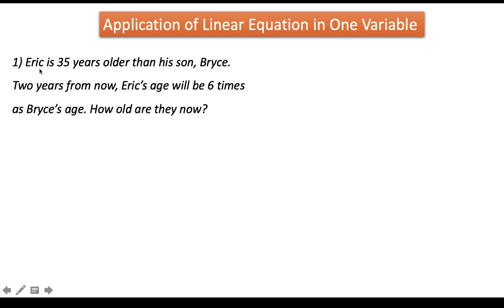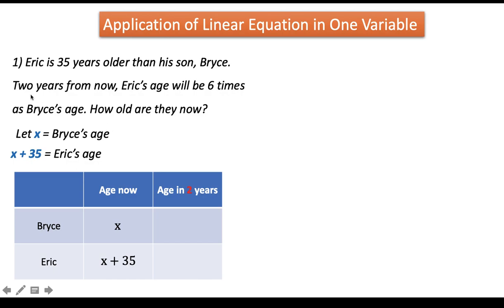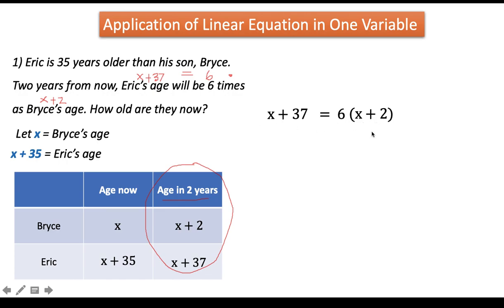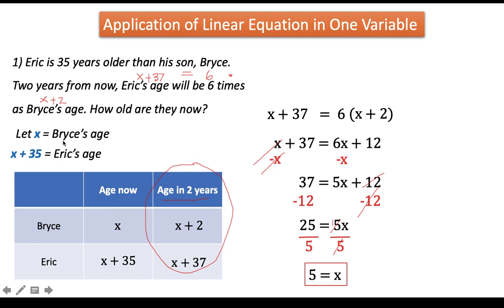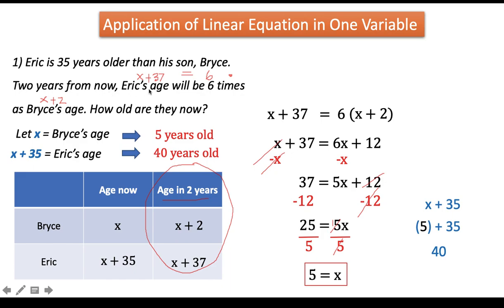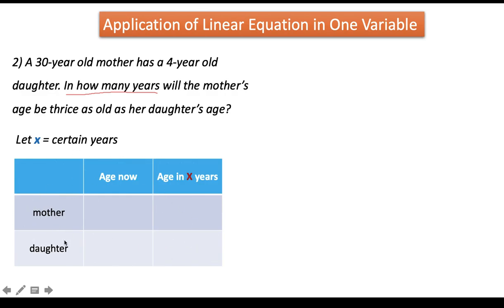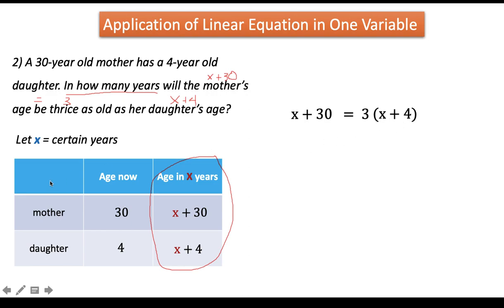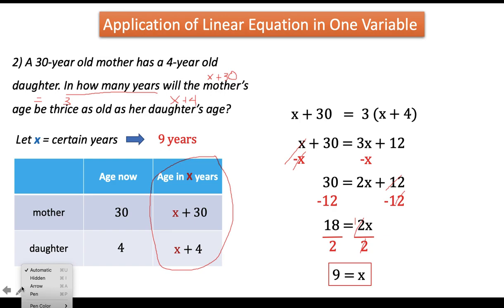Age Problem: Application of Linear Equation in One Variable